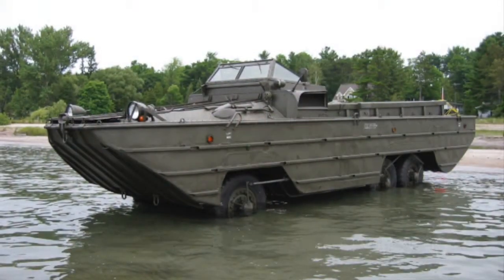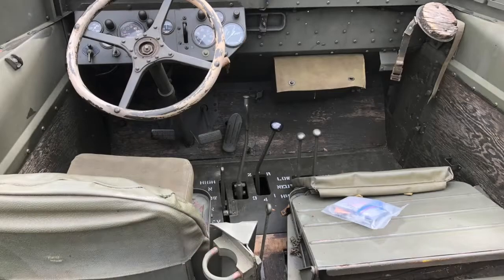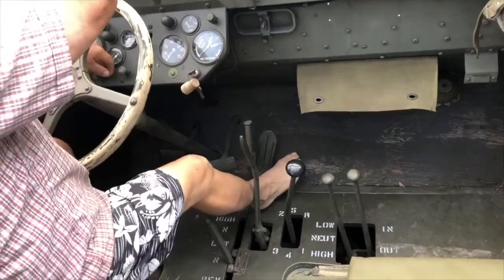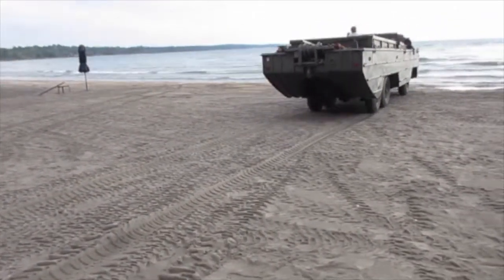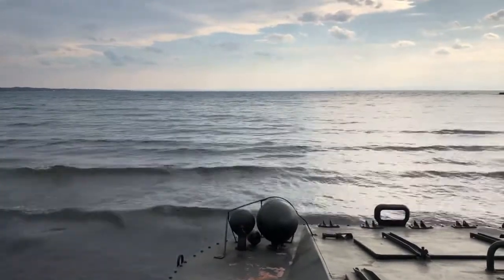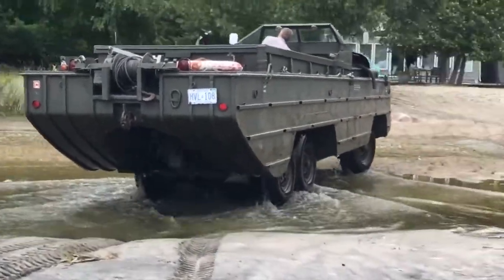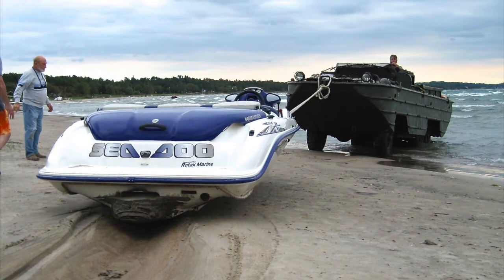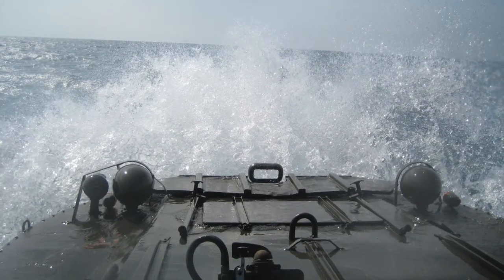DUKW WW2 Amphibious Vehicle Truck Swimming in the Water 1of 2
This is a video of my second world war amphibious truck.  It was manufactured in 1945 by General Motors Corporation as a vehicle to move men and materials from ship-side to shore. It was designed to swim to shore and without delay, continue up onto land and drive inland. This truck (boat) has been privately owned since 1979.